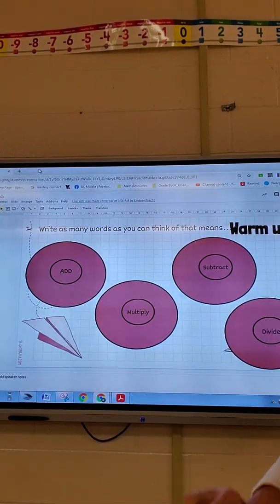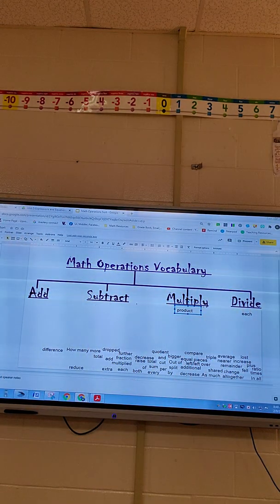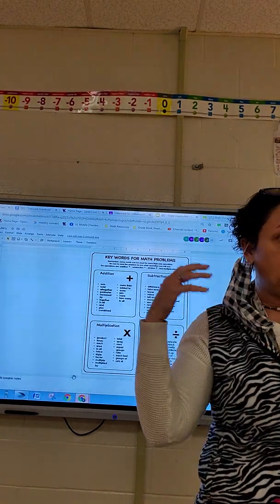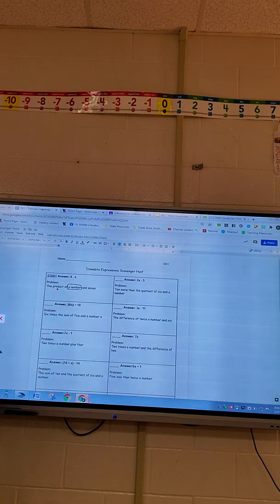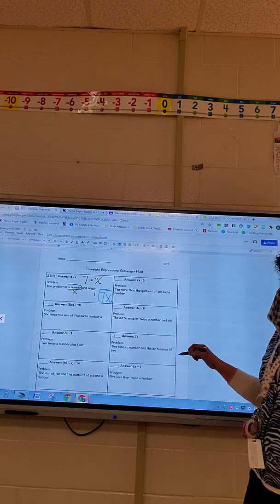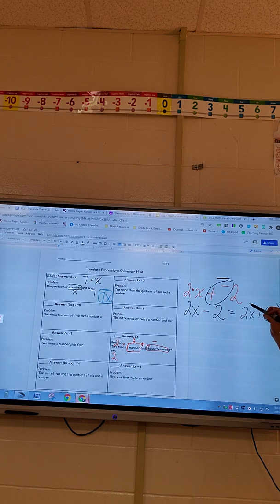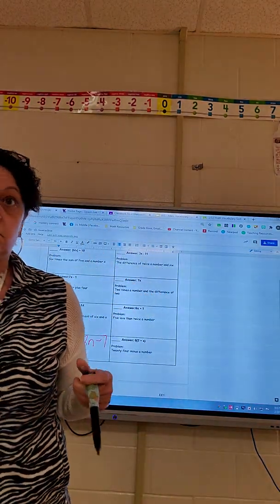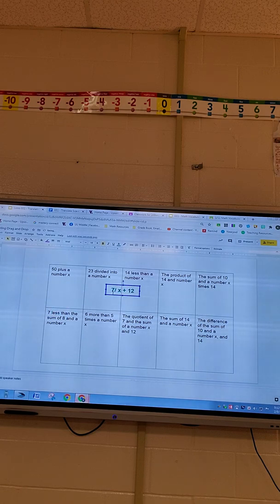EE1 Translating Expressions